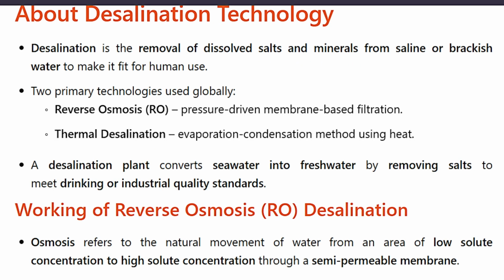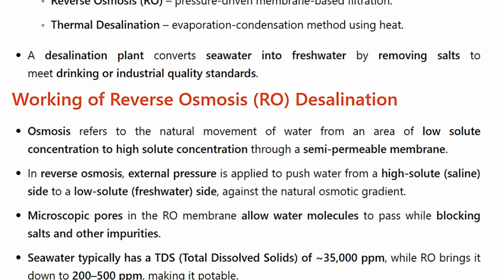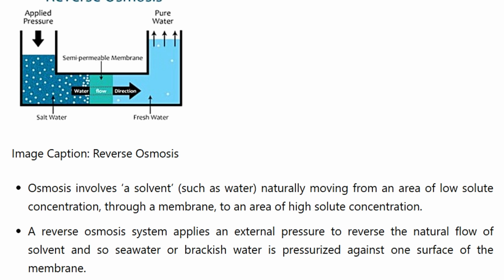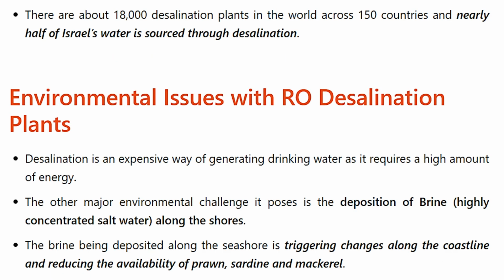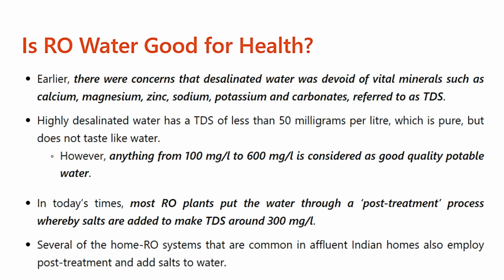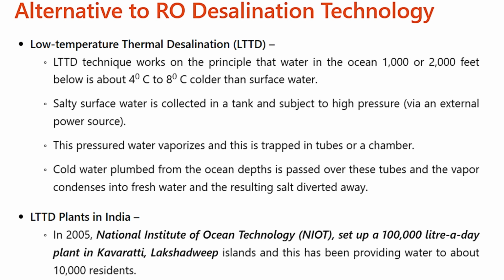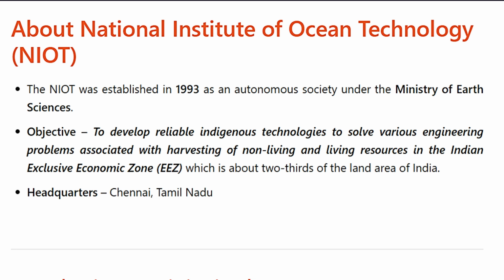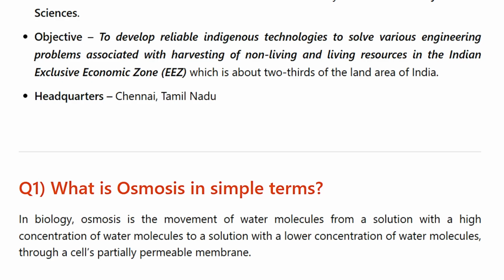💧 Desalination Technology Explained | Reverse Osmosis (RO) & Water Security | UPSC Current Affairs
💧 Desalination Technology Explained | UPSC Current Affairs 2026

In this video, we explore Desalination Technology, a key Science & Technology and Environment topic for UPSC Prelims, UPSC Mains, State PCS, SSC, CDS, NDA, CAPF, and other competitive exams.

📚 Topics Covered

- What is Desalination Technology?
- Why is desalination important?
- Reverse Osmosis (RO) Process
- Thermal Desalination Methods
- Desalination Plants in India
- Chennai Desalination Projects
- Advantages & Limitations
- Environmental Concerns
- Water Security & Climate Change
- UPSC Prelims & Mains Important Facts
- Previous Year Question (PYQ) Linkages

🎯 Useful for

- State PCS
- SSC
- CDS
- NDA
- CAPF
- Other Government Exams